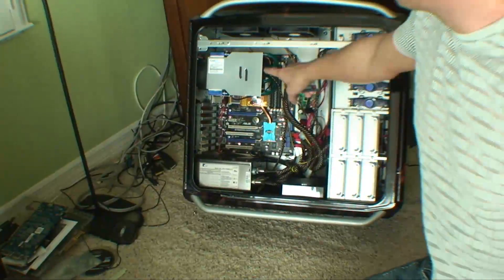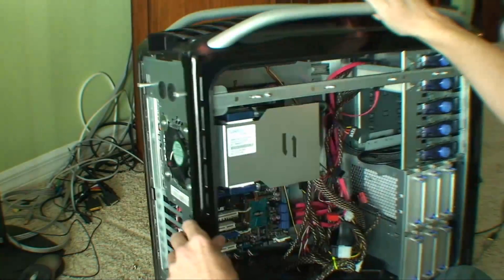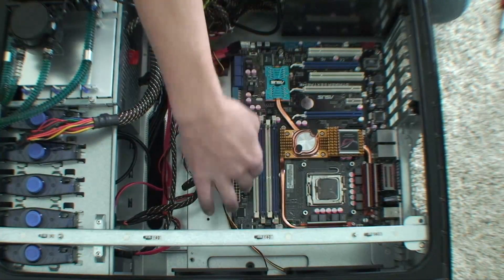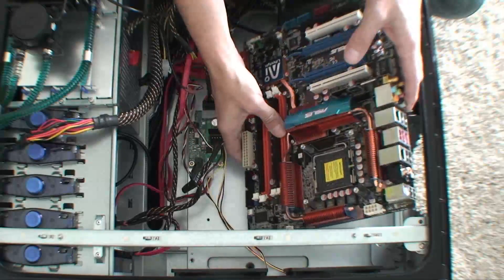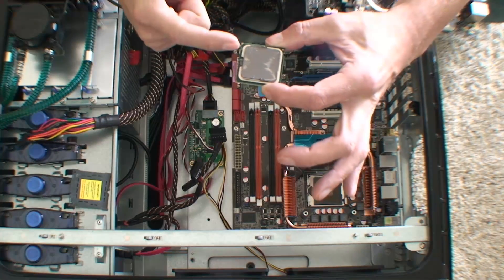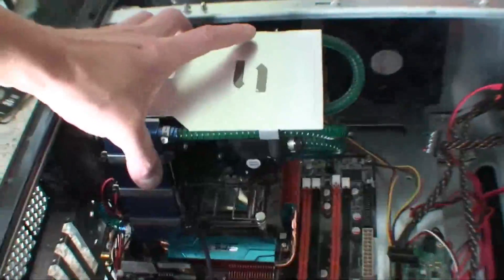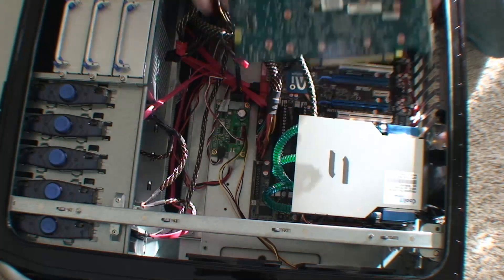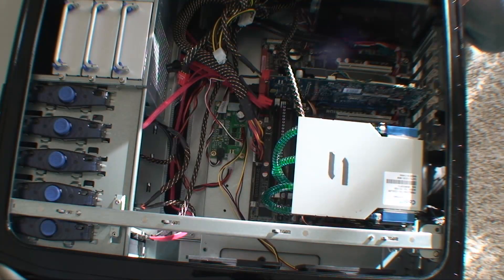installing a motherboard